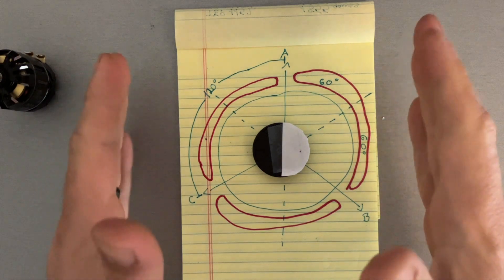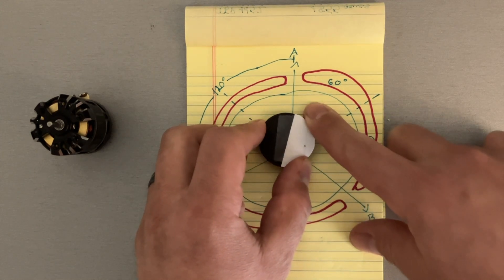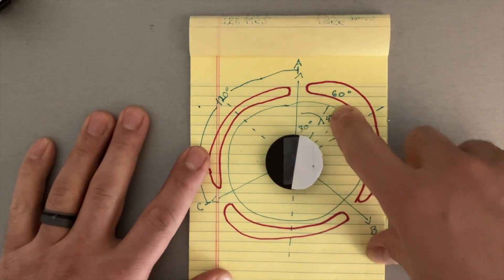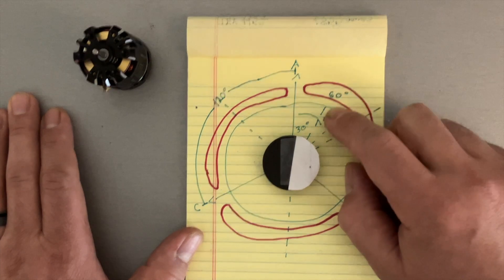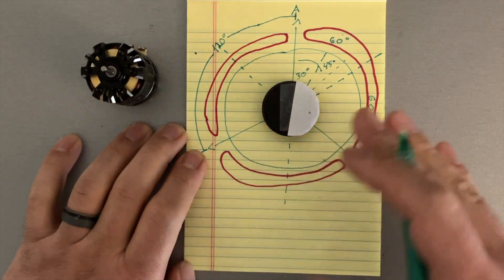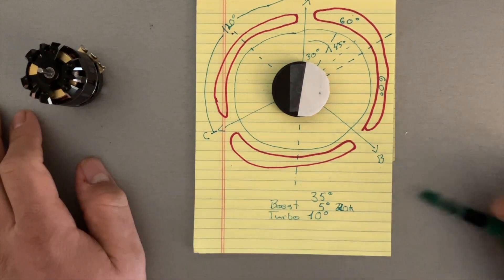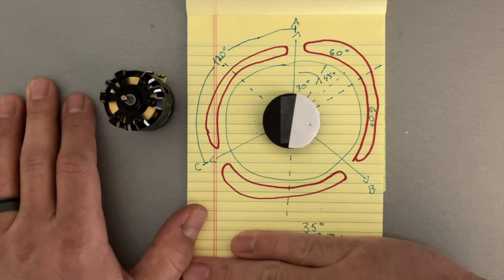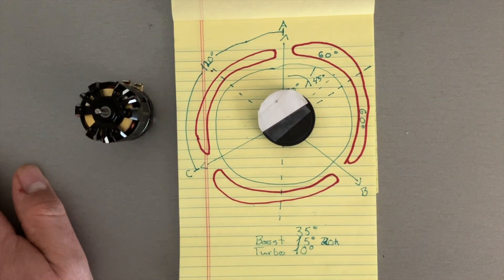Brushless motor Timing What is Blinky Turbo and Boost never exceed 60 degrees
Consider the videos below:

Final Test Effects of heat on a brushless motor and tips on timing and gearing for newbies

RC Brushless Motor what happens if one exceeds 60 degrees of timing with boost Part 3

RC Brushless Motor what happens if one exceeds 60 degrees of timing with boost Part 2

Other Recommendations:

Hobbywing Electronics
Tekin
Castle Creations
Team Powers
Gens Ace
Gorilla Tape
Kobalt Pliers
Craftsman Pliers
Craftsman wrench
Savox Servo
Proline Bodies
Proline Tires
JConcepts Bodies
DE Wheels
WD-40
Dremel 4000